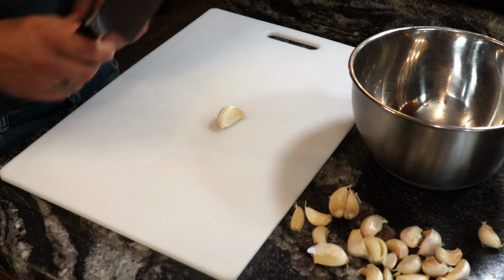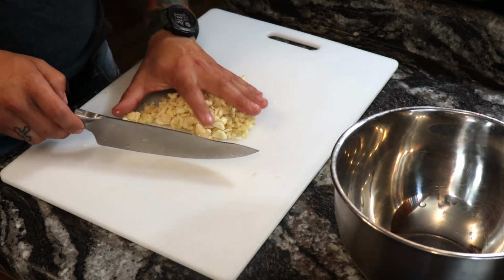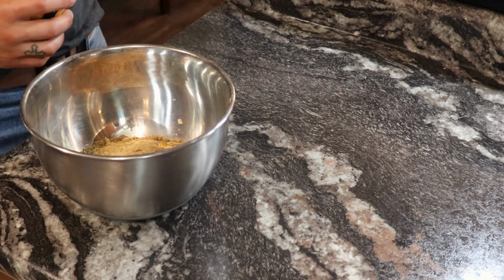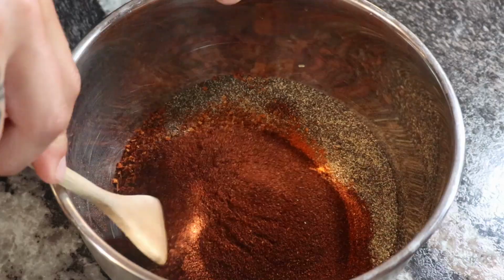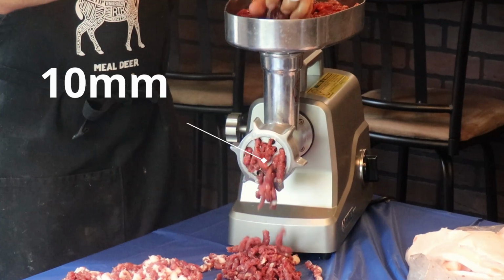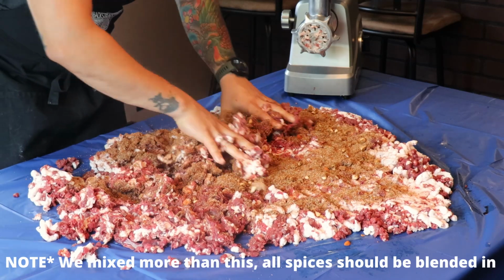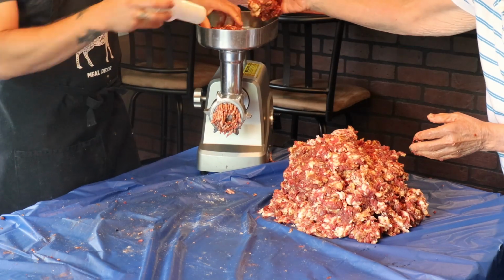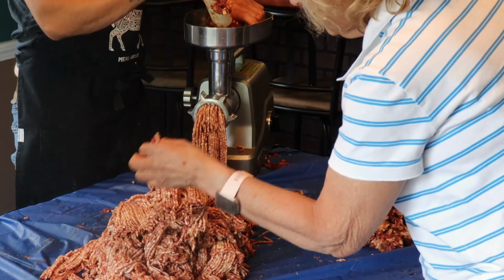HOMEMADE VENISON CHORIZO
A recipe for DELICOUS and VERSITILE venison chorizo

Ingredients:
10 lbs Venison
10 lbs Pork Fat
Garlic Cloves
Kosher Salt
Dried Oregano
Cumin
Cayenne Pepper
Ancho Chili Seasoning
Black Pepper
Chili Powder